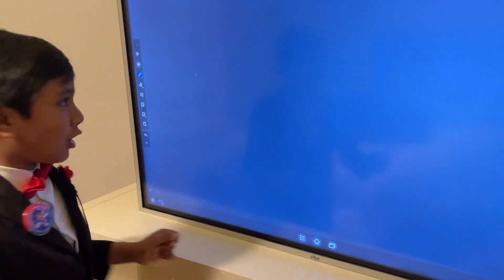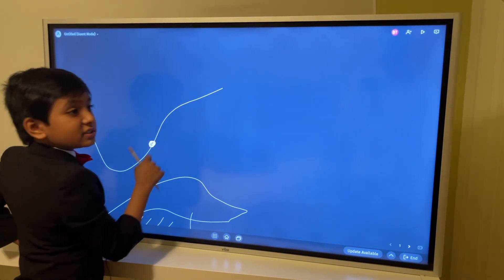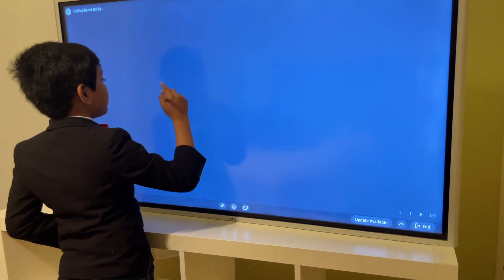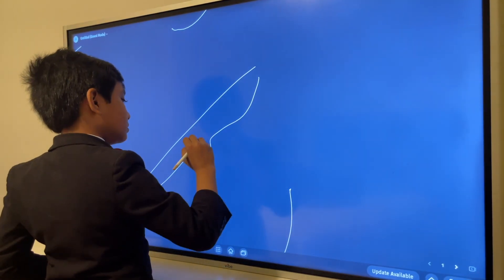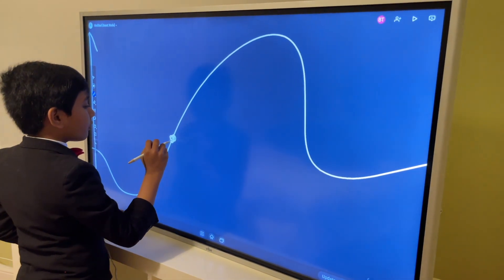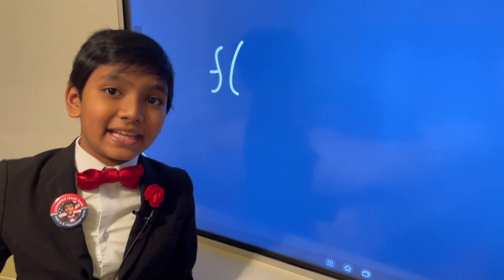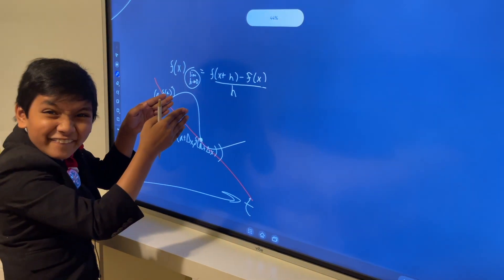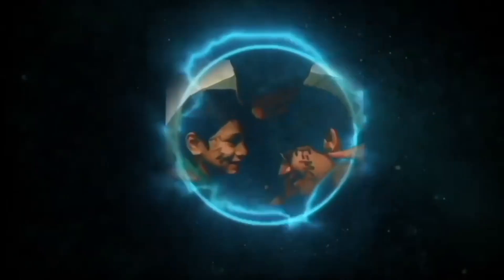Calculus Lec 1: Slope of a line secant to Tangent | Prof. Soborno Isaac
Los Angeles Mayor Eric Garcetti appointed Soborno Isaac as Honorary Mayor of Little Bangladesh. We are so humbled by this honor. He is a Laureate, The Da Vinci Institute, South Africa. He kicked off his Presidential Campaign 2048 at University of California Fullerton